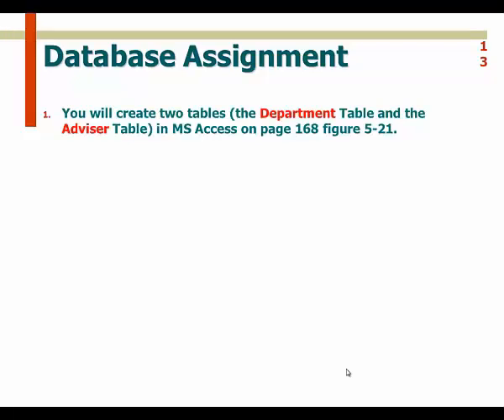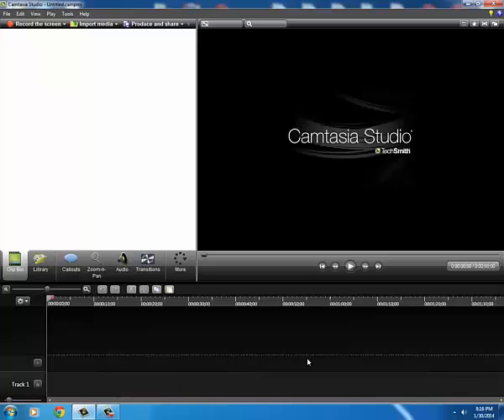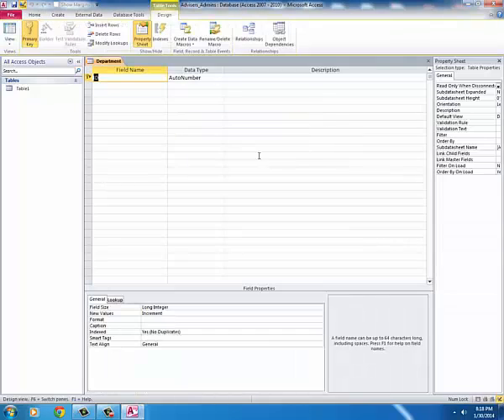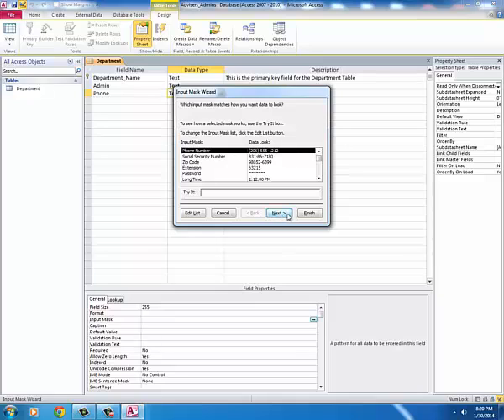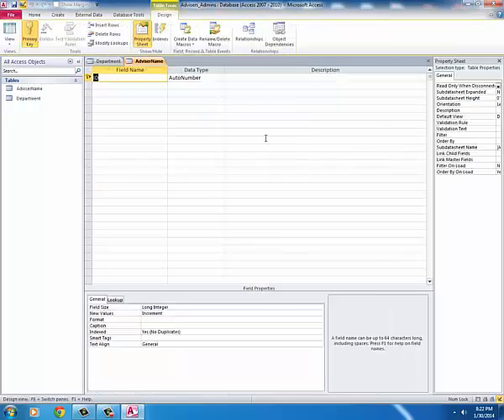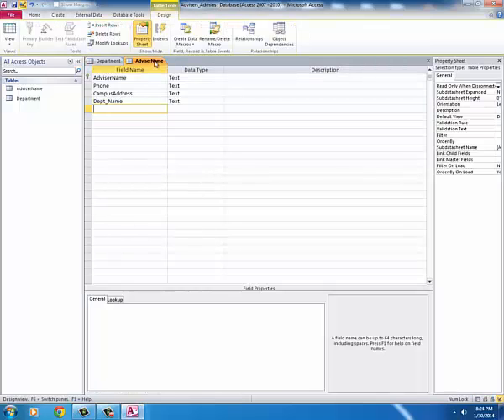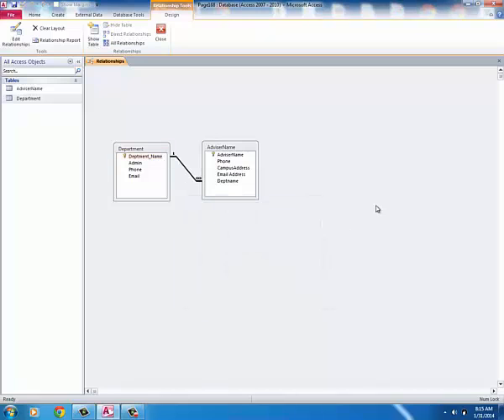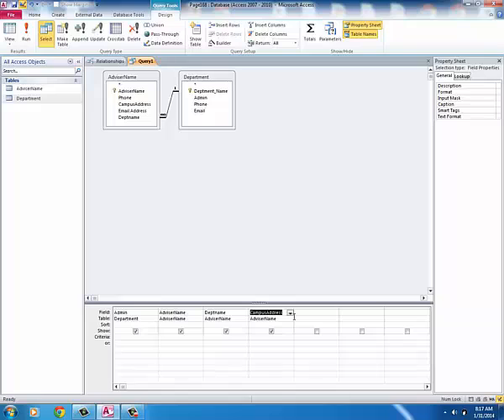Access II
Joining Tables